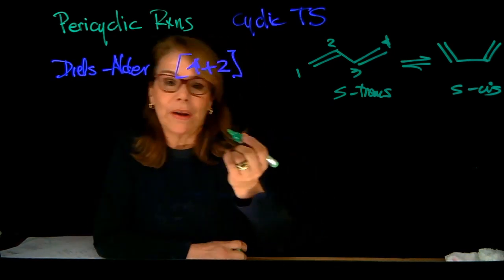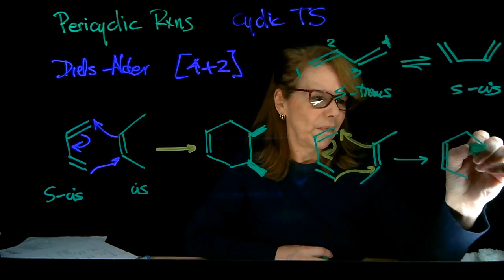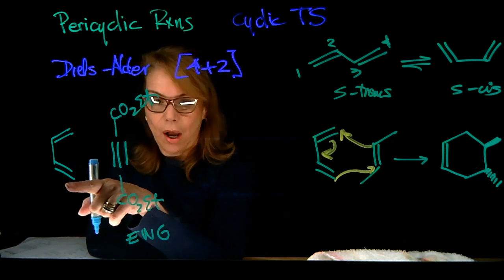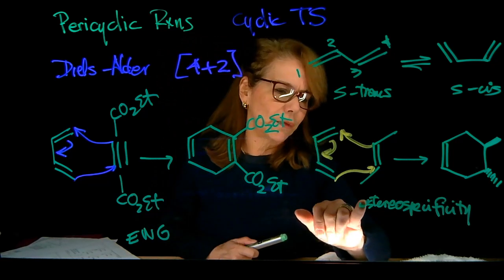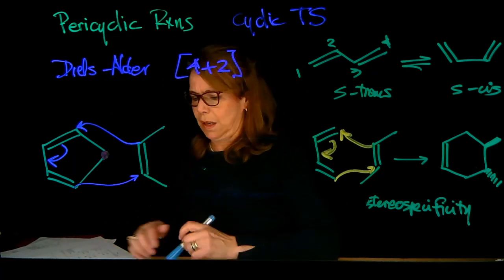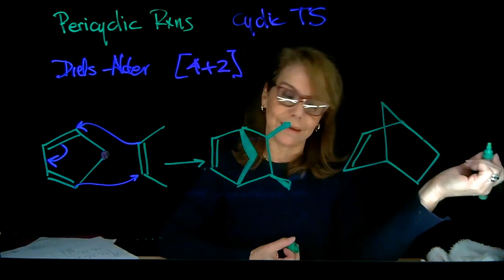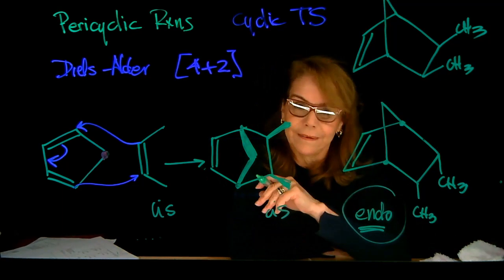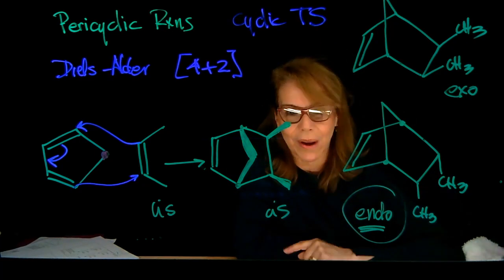Diels Alder 2- Dr. Tania CS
Cycloaddition Reactions. Diels-Alder.
Stereospecificity. Substituted dienophiles.
Predicting products, cis, trans
Endo vs.Exo